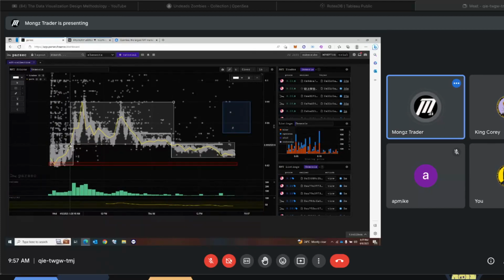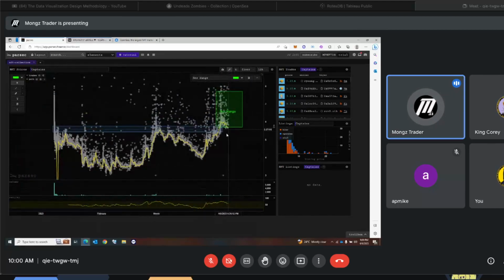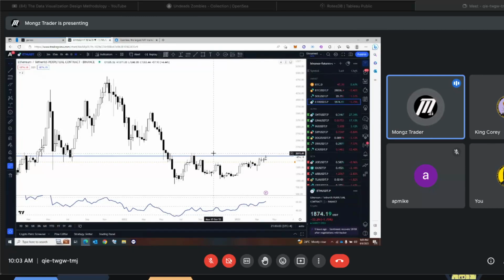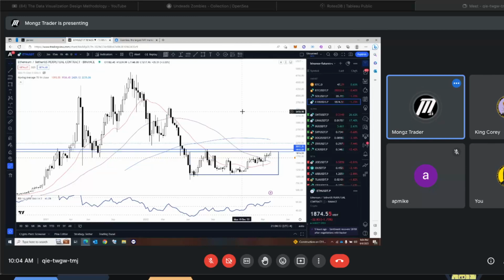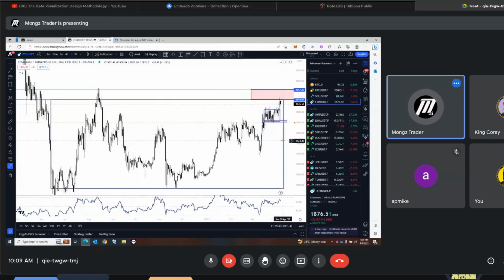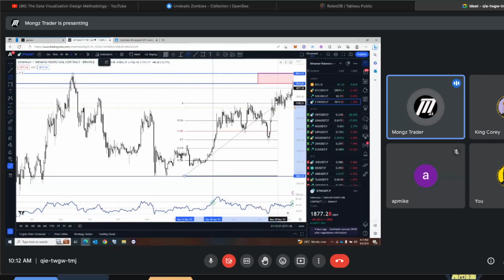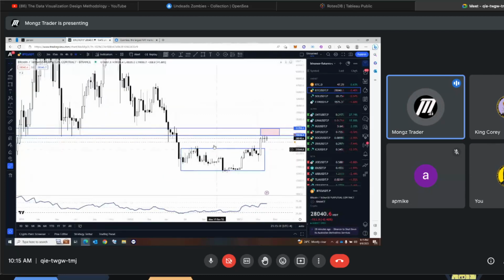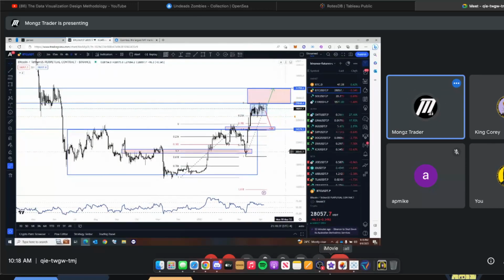B3L Live Trading Session with Mongz